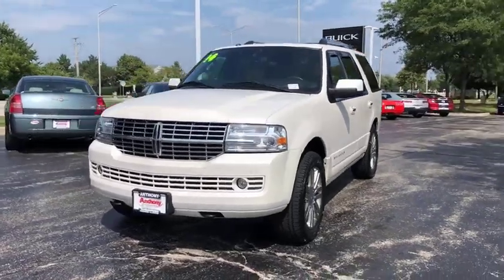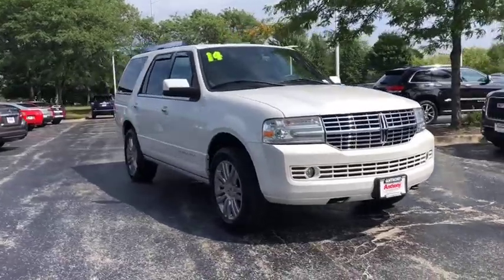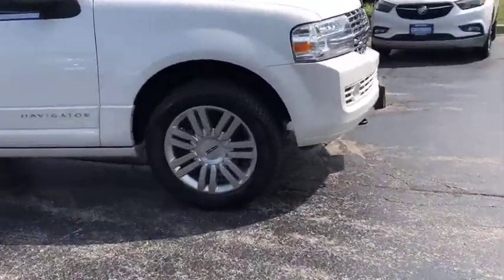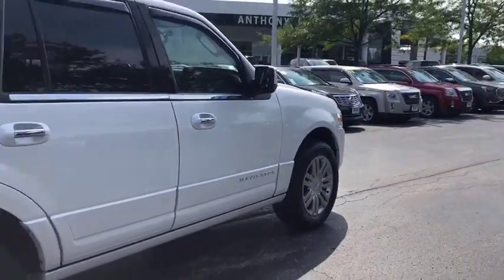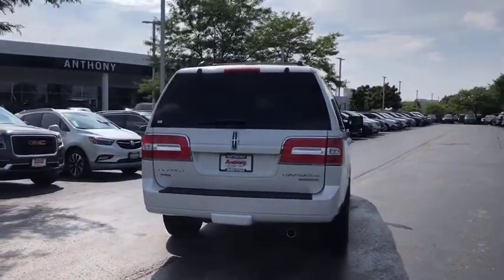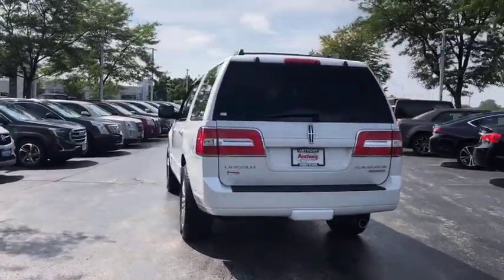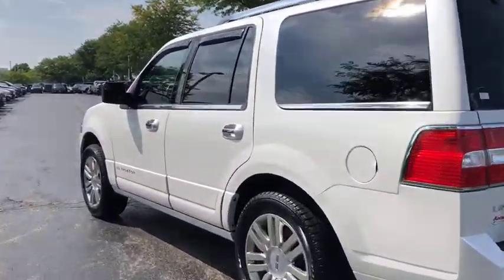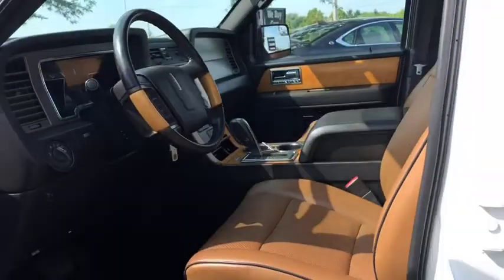2014 LINCOLN Navigator Gurnee, Waukegan, Kenosha, Arlington Heights, Libertyville, IL B9137A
White [LISTING TYPE] 2014 LINCOLN Navigator available in Gurnee, Illinois at Anthony Buick. Servicing the Waukegan, Kenosha, Arlington Heights, Libertyville, IL area.

 Eight Passenger 4X4 Navigator with Navigation System, Power Folding Running Boards, Sunroof, Heated and Cooled Leather Seats, Power Folding 3rd Row Seat, Bluetooth, Backup Camera, Power Liftgate, Brand New Tires and so much more... This used 2014 LINCOLN Navigator in Gurnee, ILLINOIS gives drivers premier quality at a fraction of its new cost. Even with a few plus years on it, this SUV looks like new. 109,518 miles has little meaning to the many years this vehicle has left on it. Its a v8 White Platinum Metallic Tri-Coat SUV that can tackle many different terrains. Want to learn more about this 2014 LINCOLN Navigator? Contact Anthony Buick GMC.